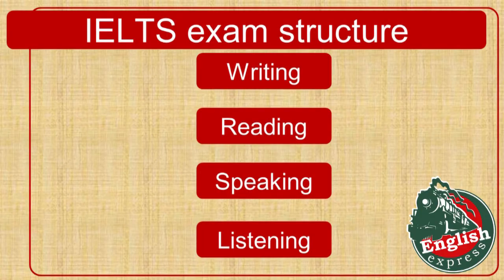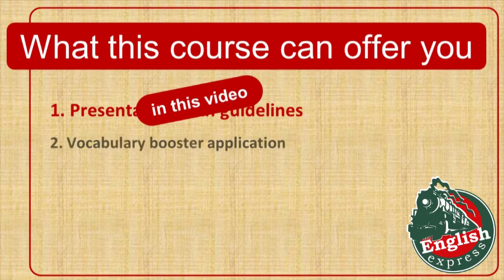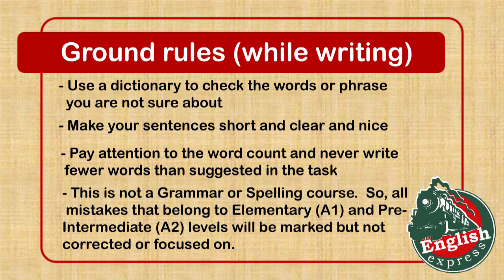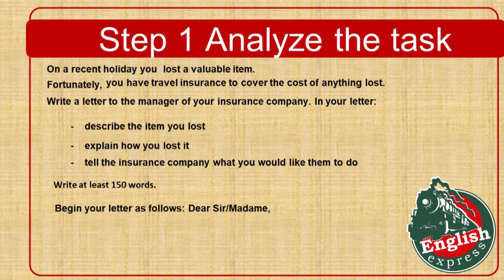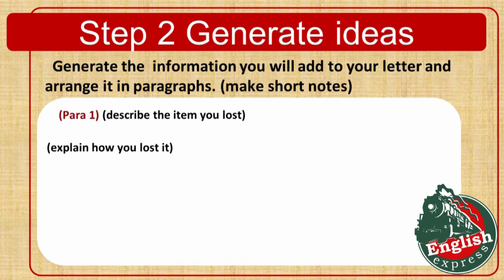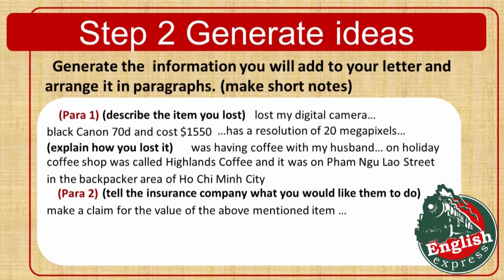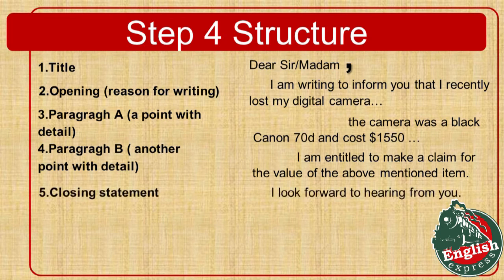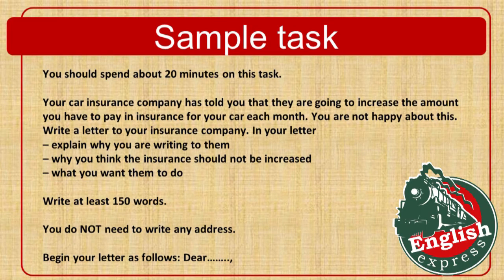IELTS General Formal letter Writing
This video will explain to you how to write a perfect Band 7 Formal letter.
You are welcome to send your Informal letter to English Express School email if you need help with preparation to the IELTS exam.